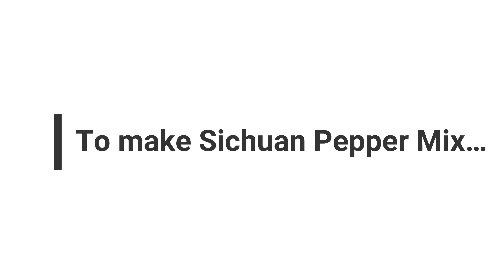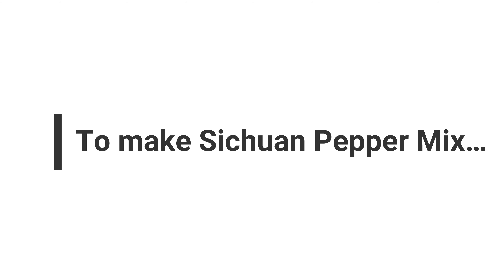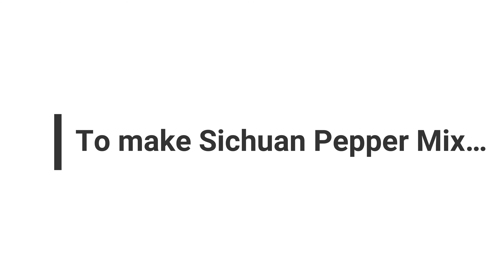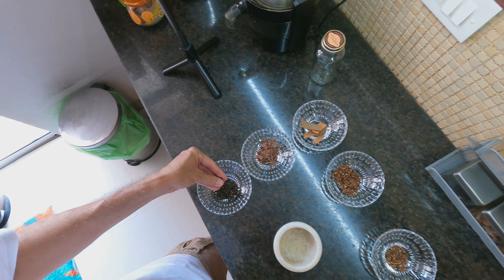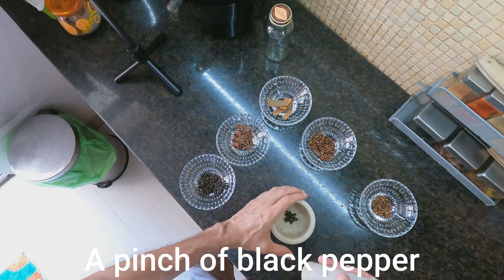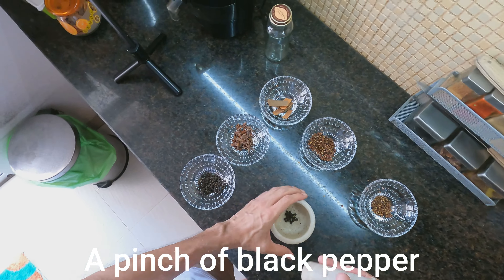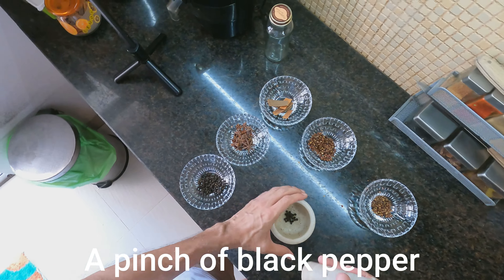Quick and Easy Gin with Sichuan Pepper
An easy way to make a spiced up Sichuan Pepper mix with star anise to create this interesting yet simple gin drink..